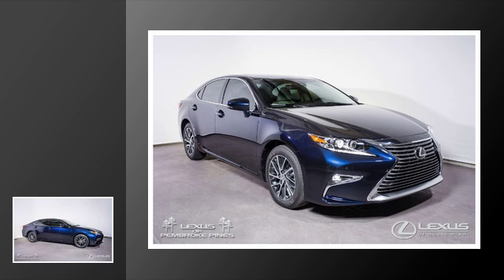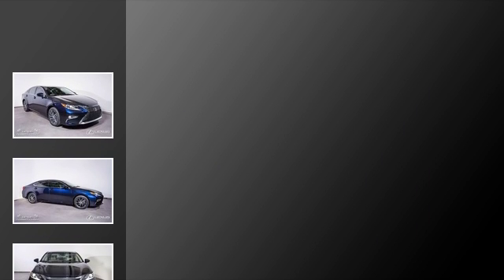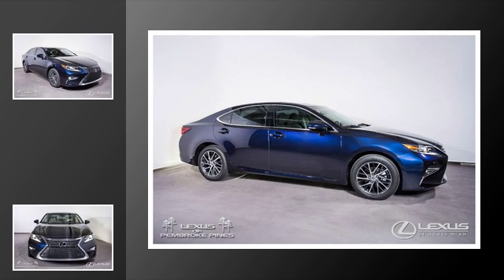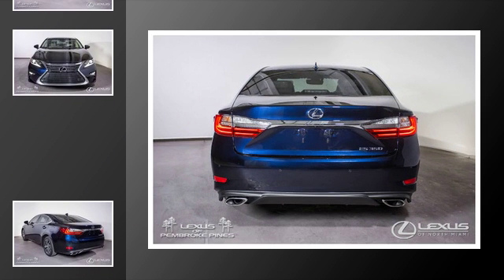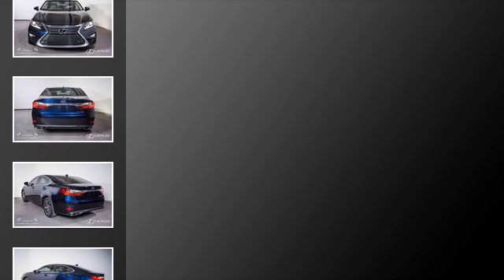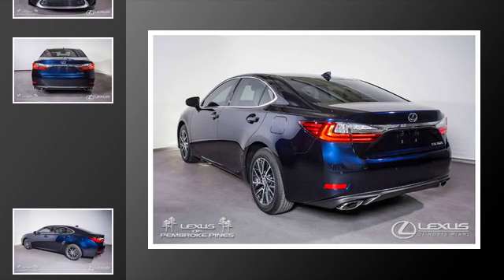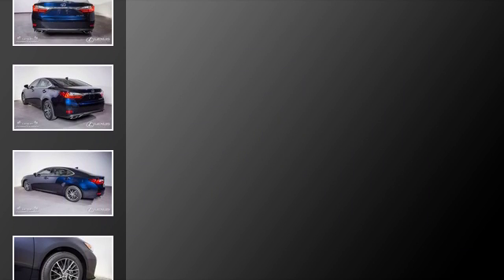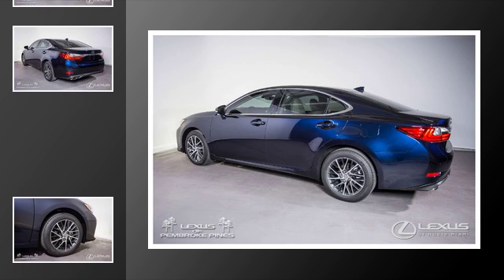2017 Lexus ES 350